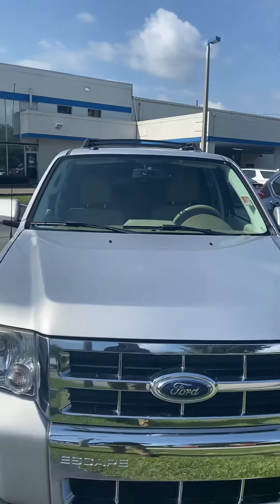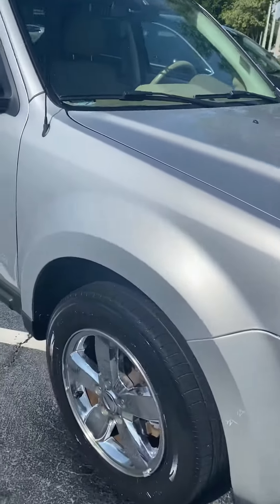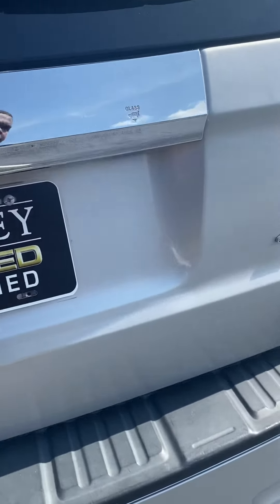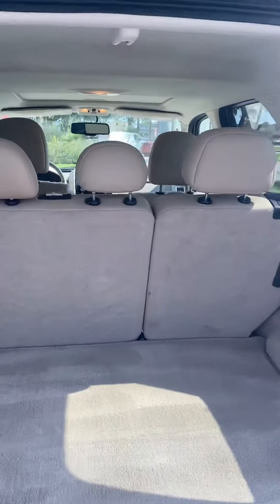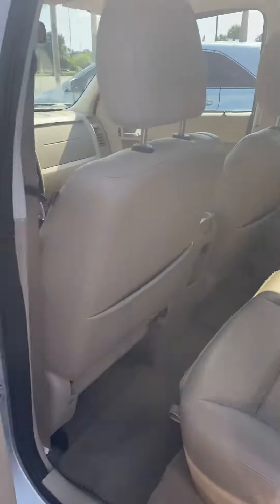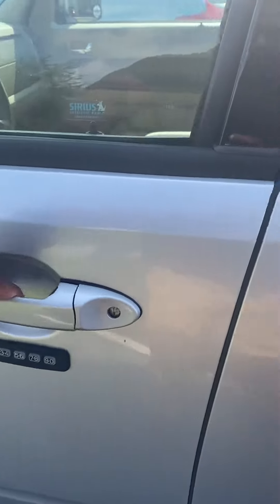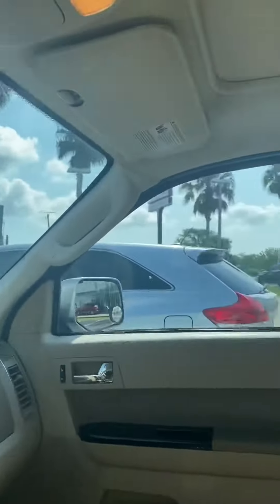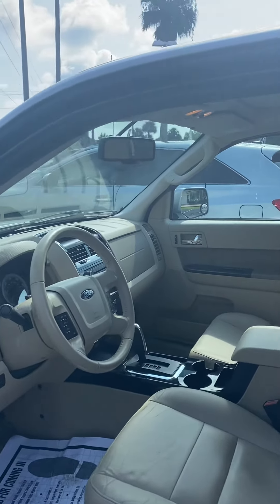Ford Escape 2009